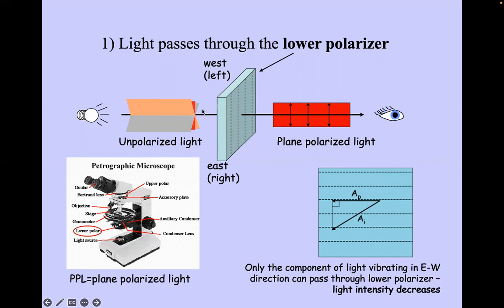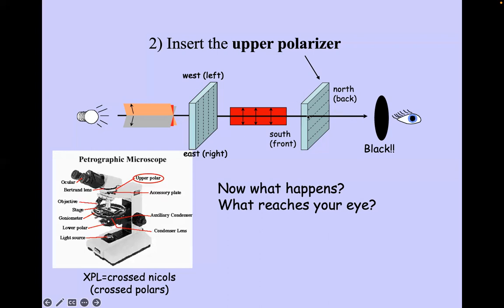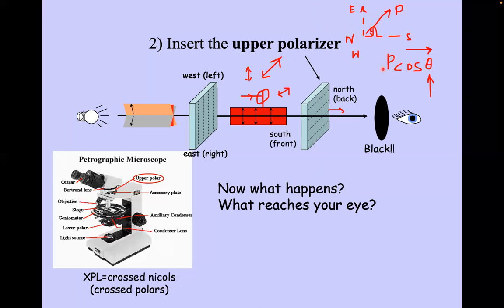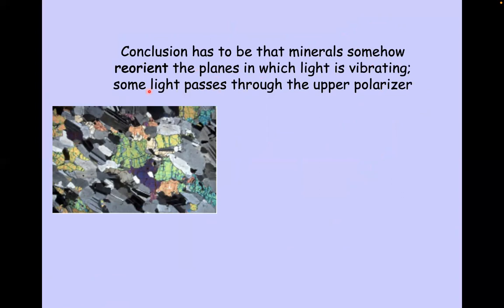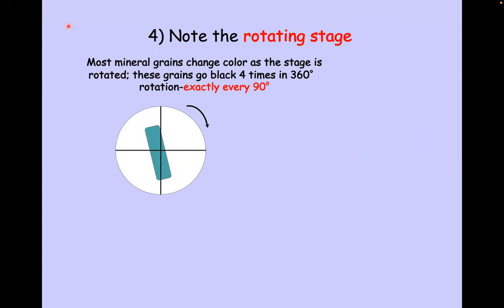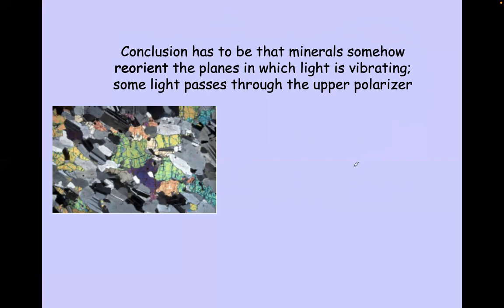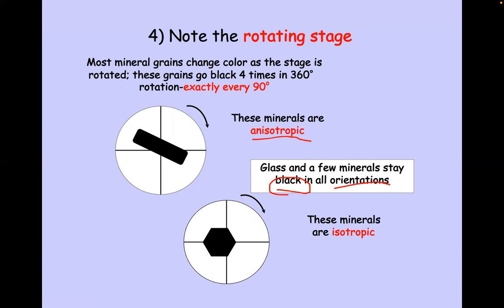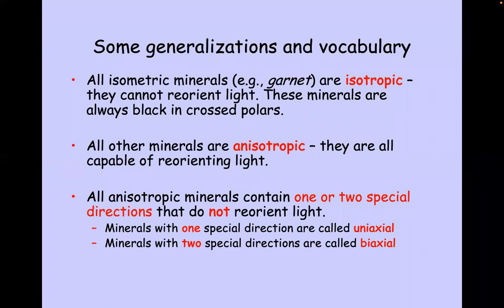Optical Mineralogy Lecture-2